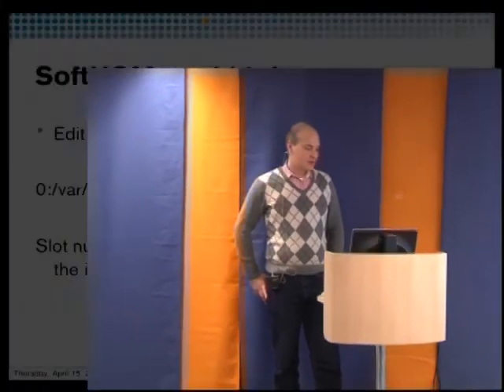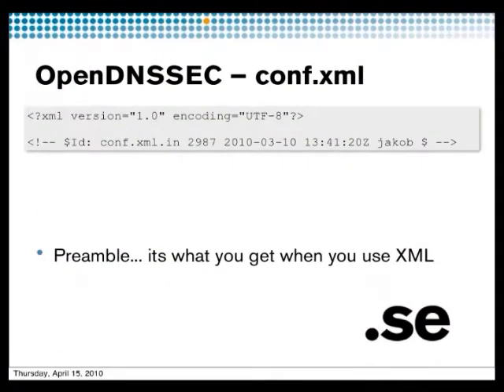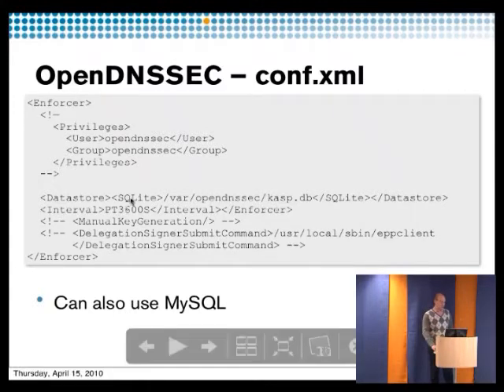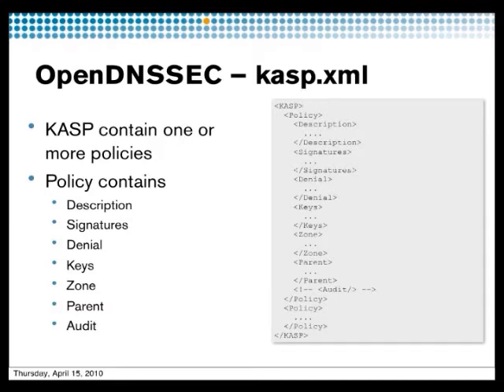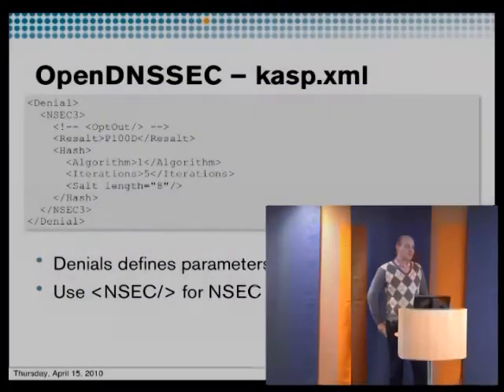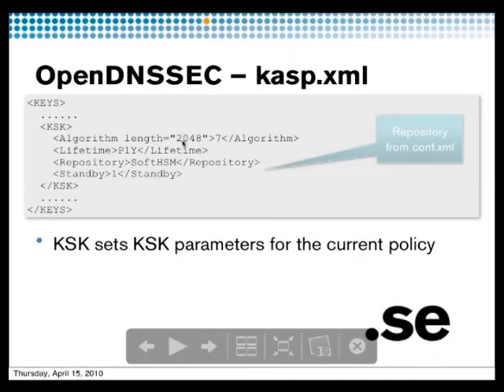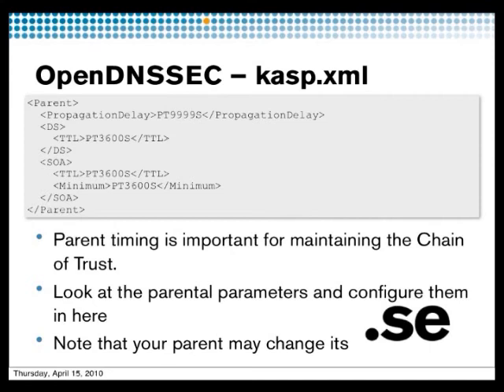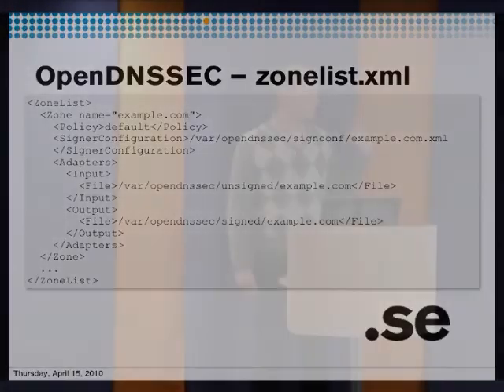OpenDNSSEC training part 7/9 - OpenDNSSEC configuration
OpenDNSSEC training given by .SE (The Internet Infrastructure Foundation), 28th April 2010. Part 7 of 9. You need to configure the system and set the policies before you start signing your zones. Speaker: Rickard Bellgrim